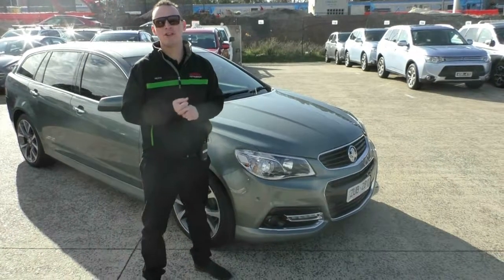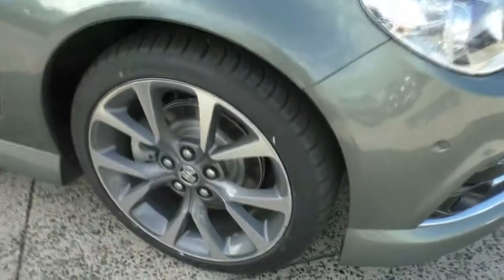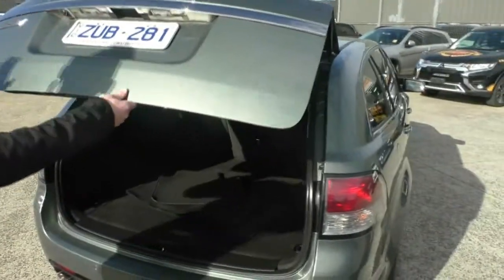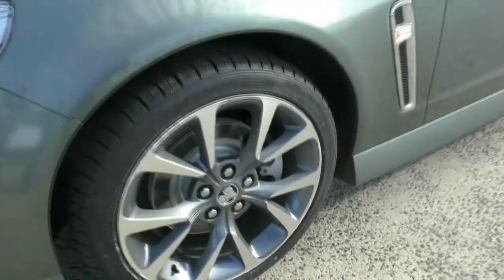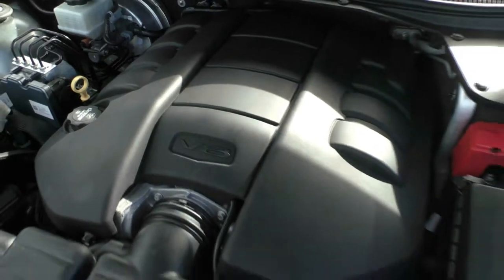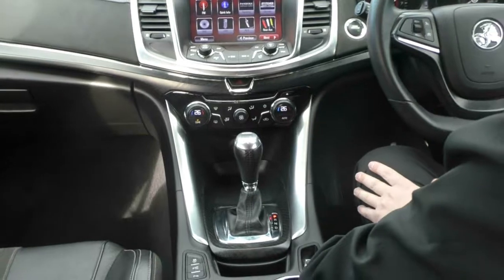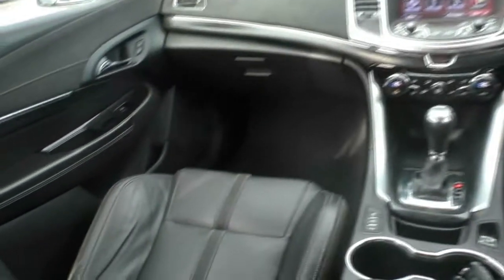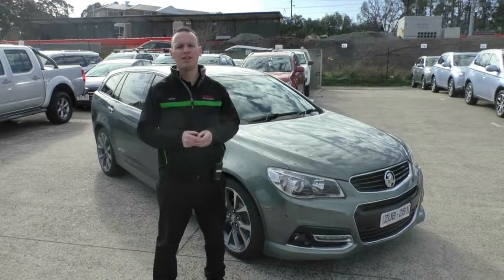B8613 - 2013 Holden Commodore SS V VF Auto Walkaround Video